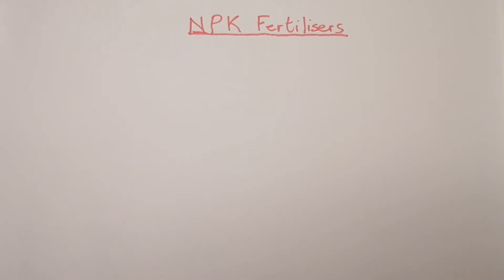Chemistry | Fertiliser industry | NPK Calculations | Mlungisi Nkosi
How to calculate percentage presence of Primary nutrients in fertilisers? Well, this simple lesson will answer that and more... You will also be able to calculate the mass of each nutrient in fertilisers.